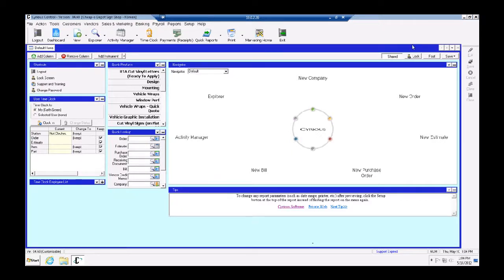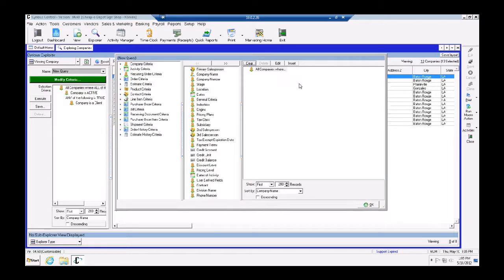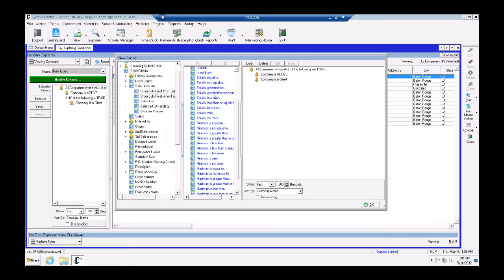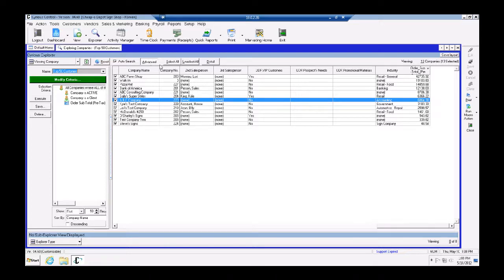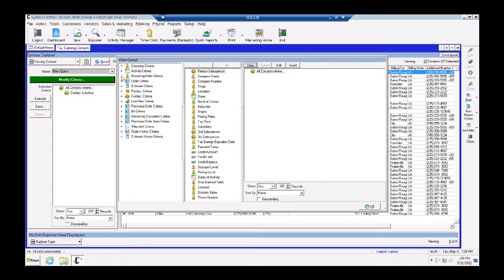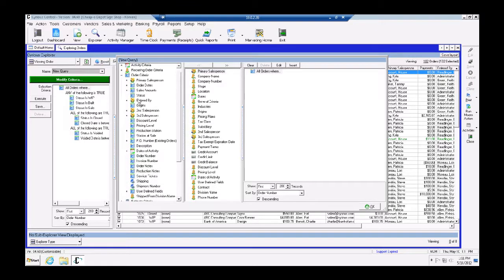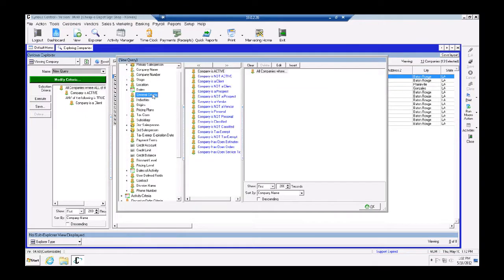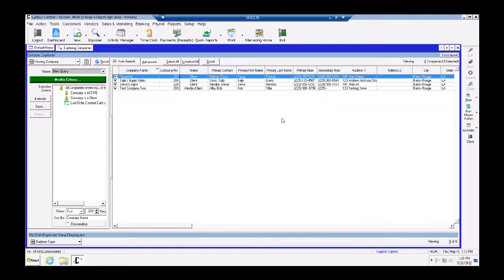In Depth Training Advanced Queries